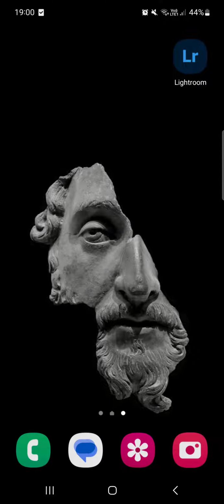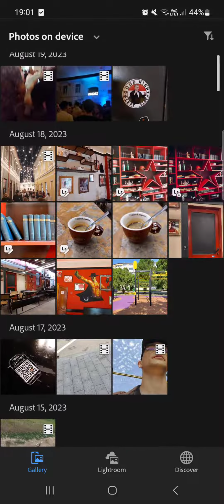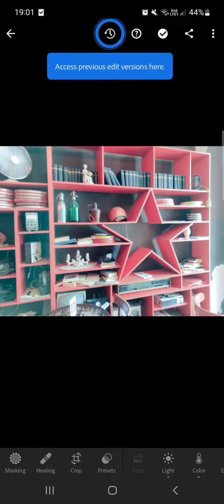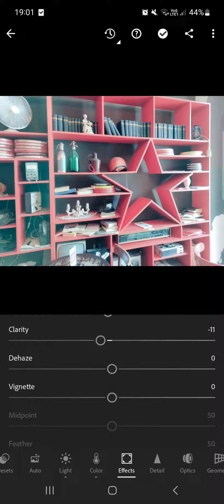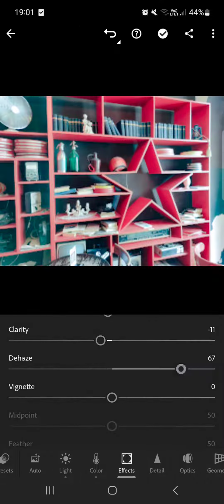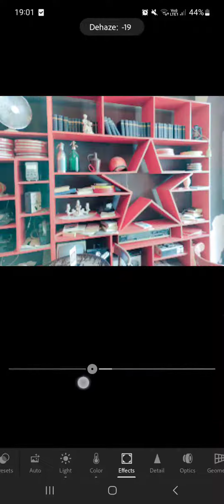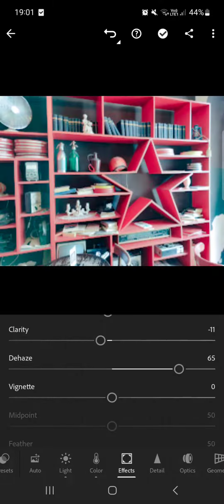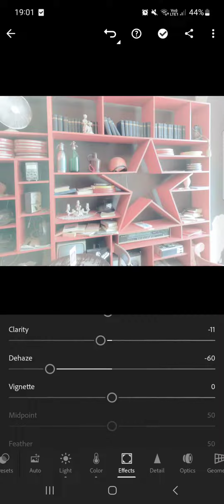How To Use Dehaze In Lightroom?